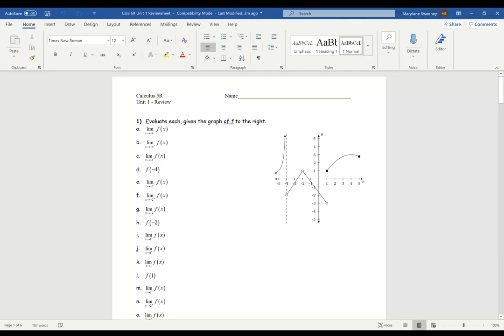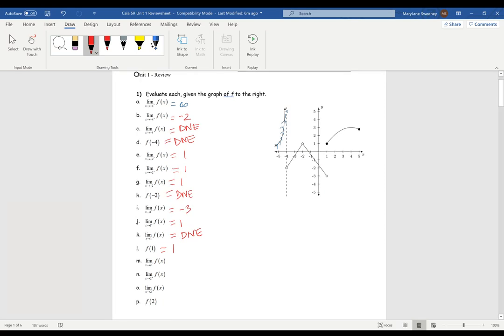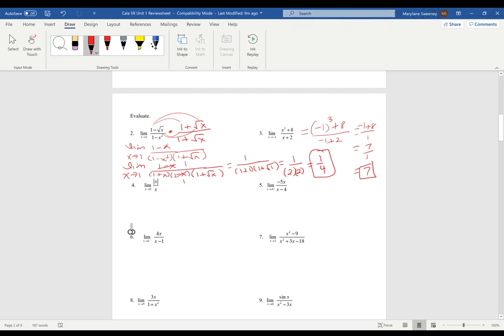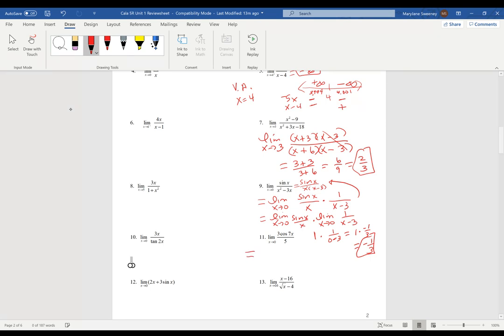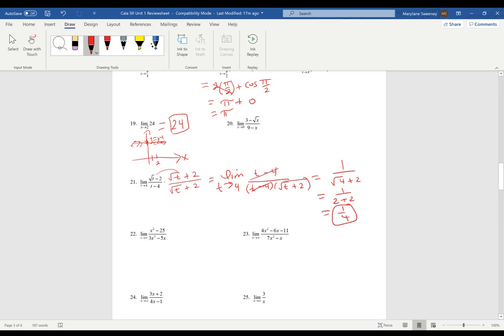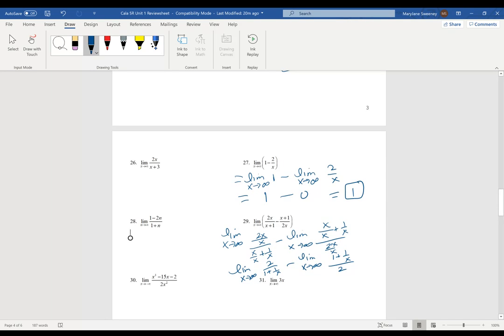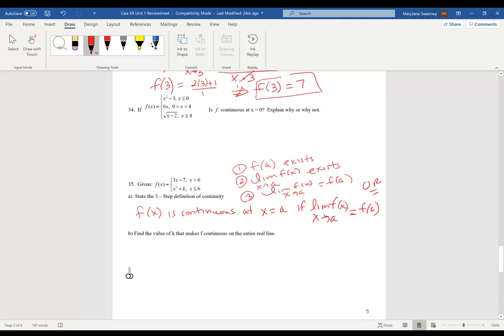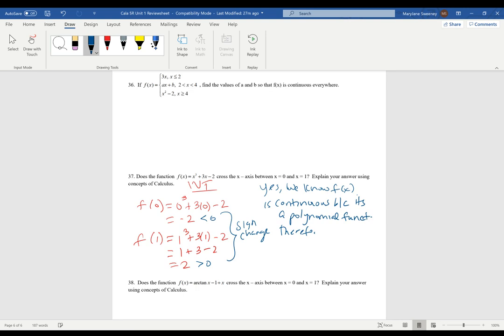Calc 5R Unit 1 Review sheet odds video